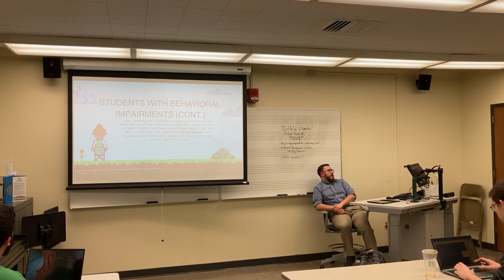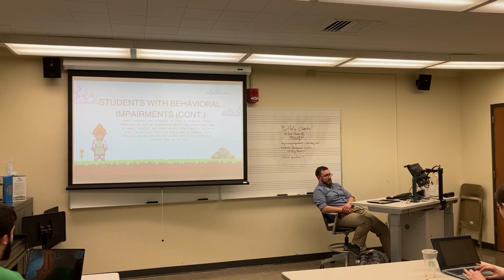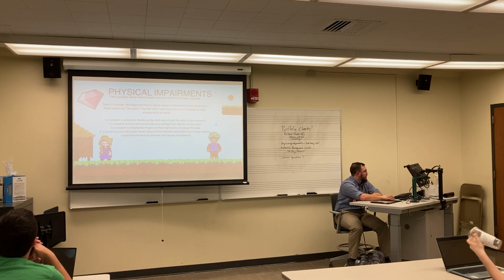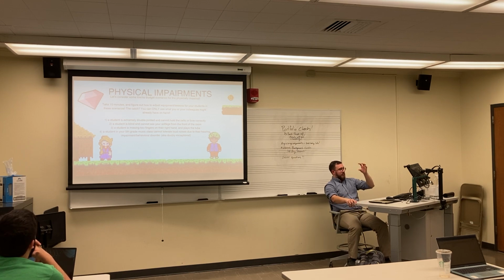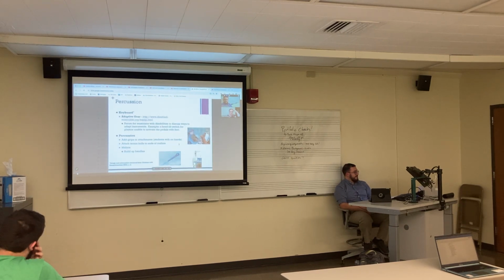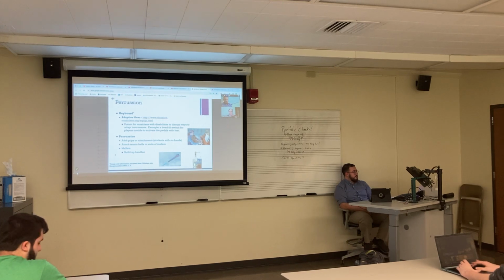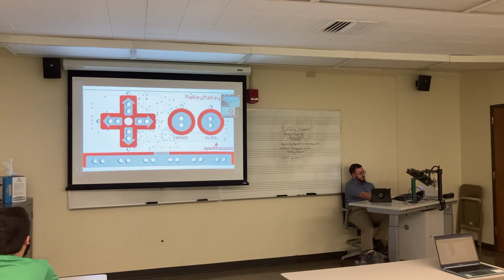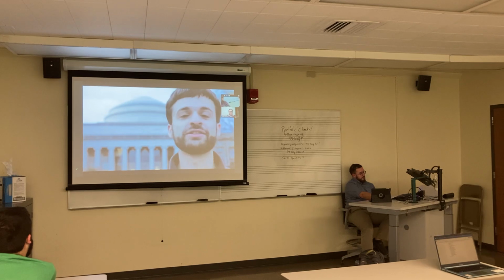2/27/24 Adaptive Teaching